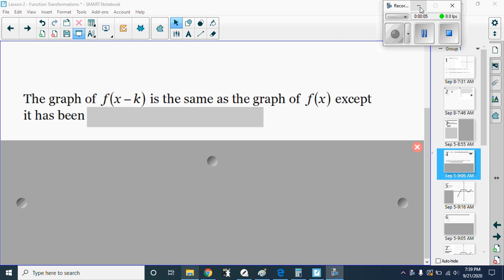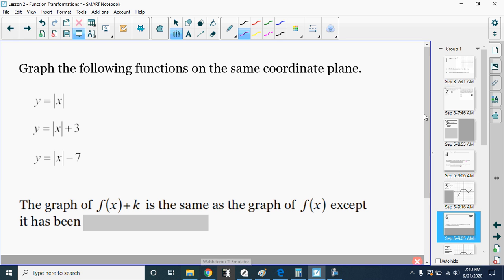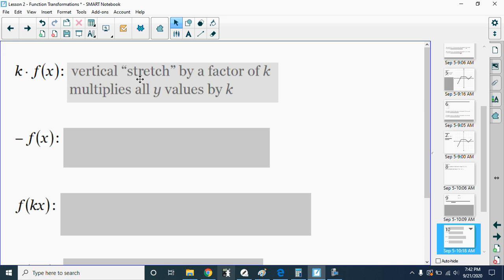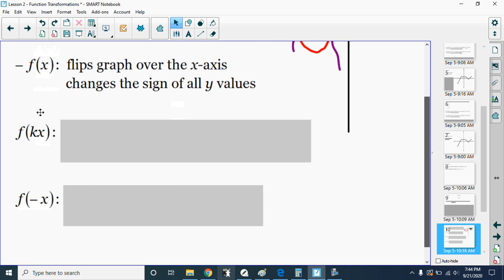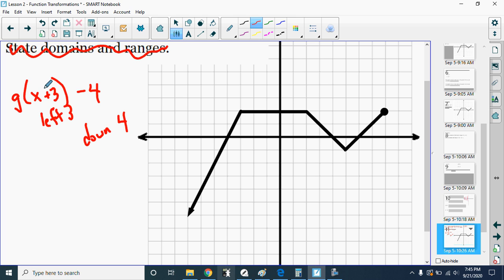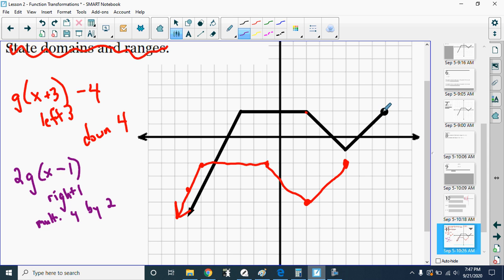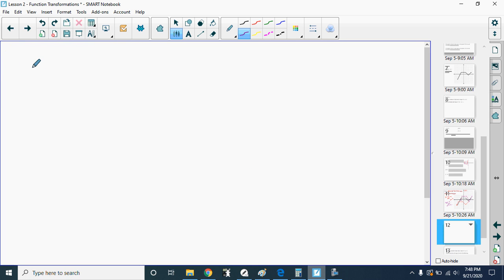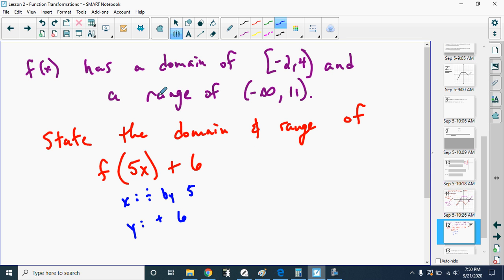Honors Algebra 2 Notes - Function Transformations